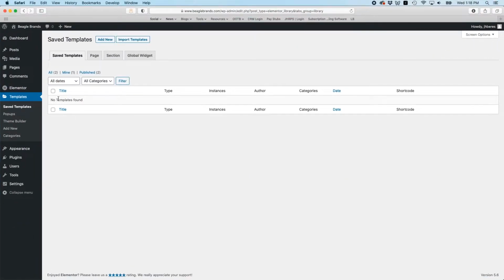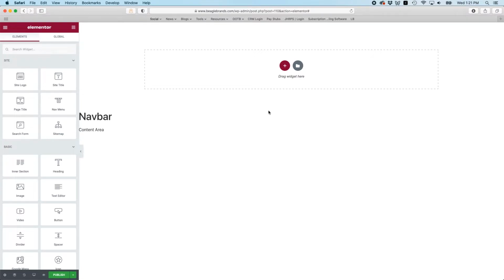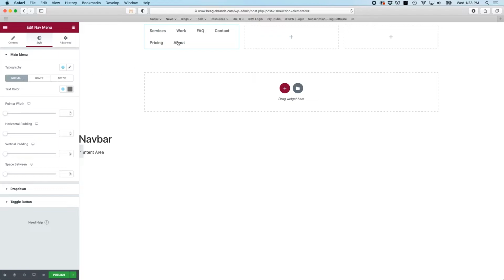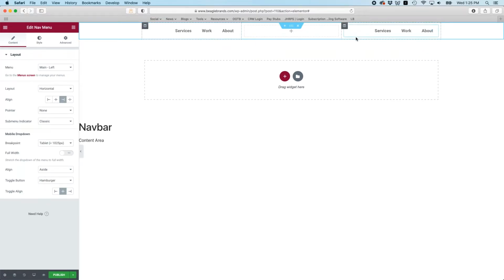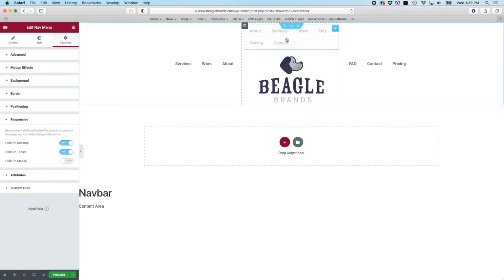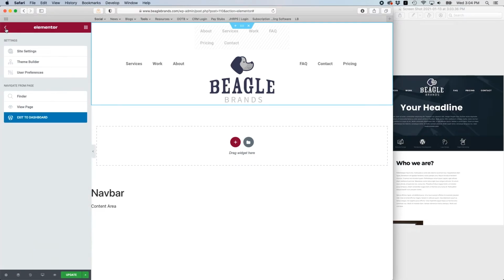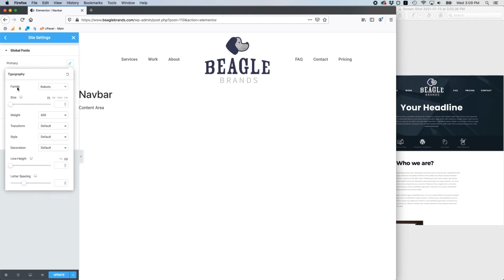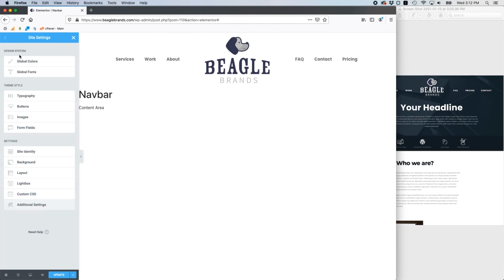Build a Website - Day 2 Part 7 - Elementor 2: Navigation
We are going to continue looking at how to use Elementor. In this video we will specifically look at how to set up your navigation in Elementor.